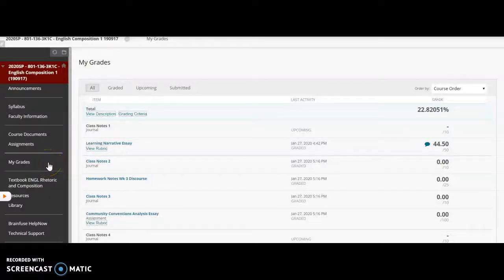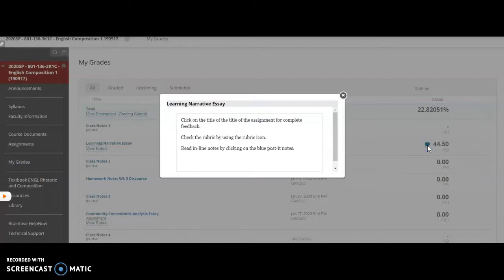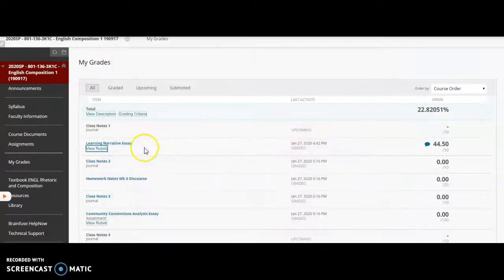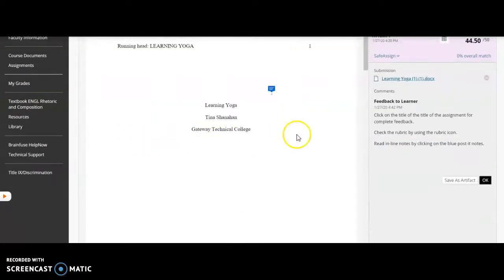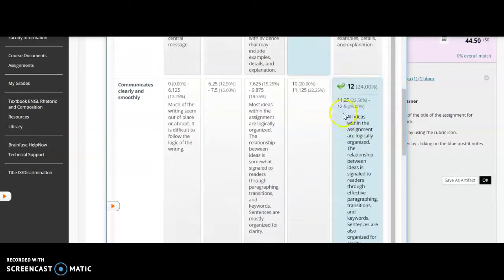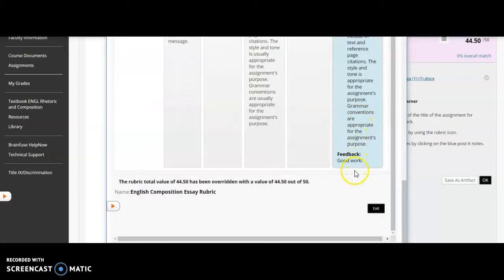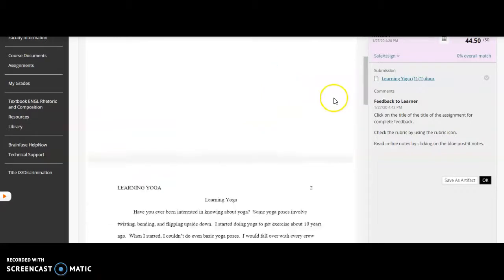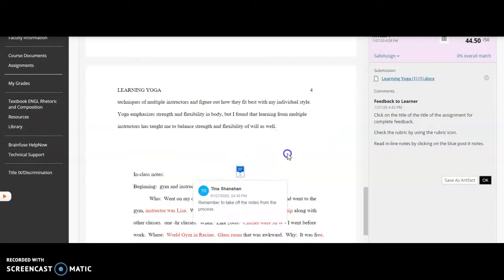Checking Your Essay Feedback on Blackboard